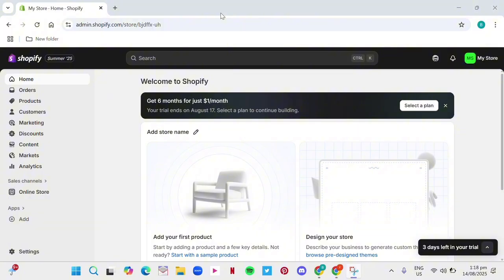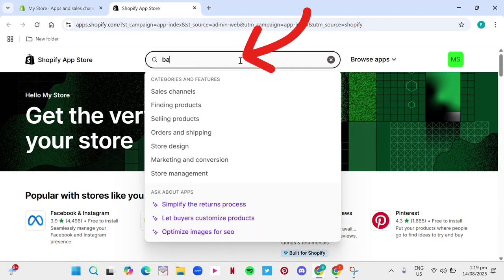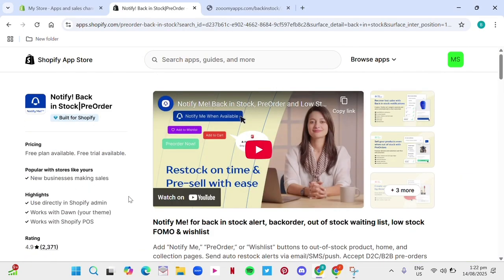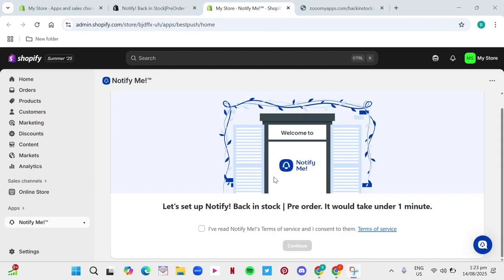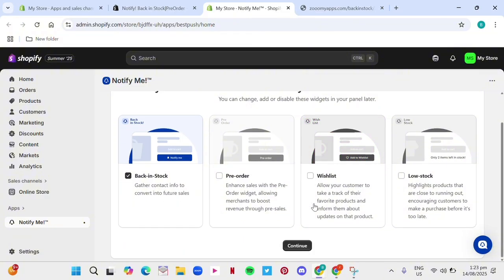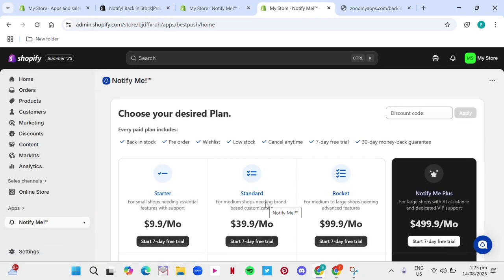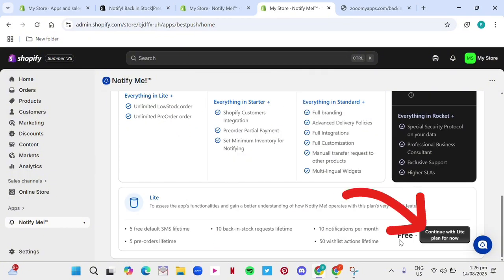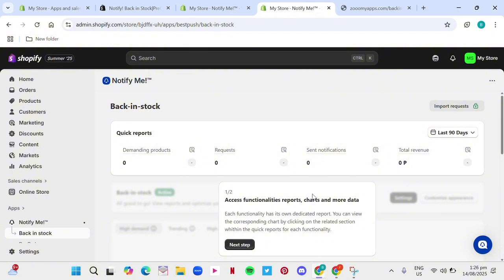How to Add Notify me When Back in Stock in Shopify 2025 (Shopify Tutorial)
Want to let customers know when sold-out products are available again? In this step-by-step tutorial, I’ll show you how to add a “Notify Me When Back in Stock” option in Shopify.

You’ll learn how to enable back-in-stock notifications using apps or code, customize the button and email alerts, and keep customers engaged even when items are out of stock. By the end of this video, you’ll know exactly how to add a back-in-stock notification feature in Shopify to recover sales and boost conversions.

👉 Explore more Shopify tutorials on this channel to grow your store.